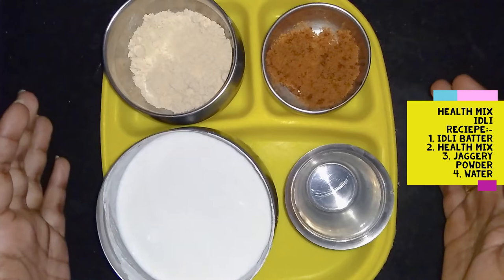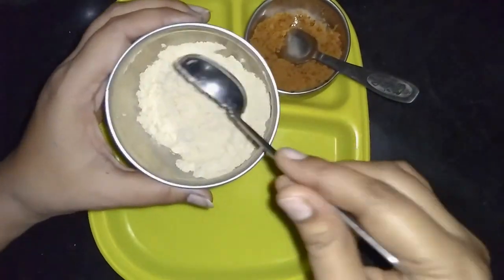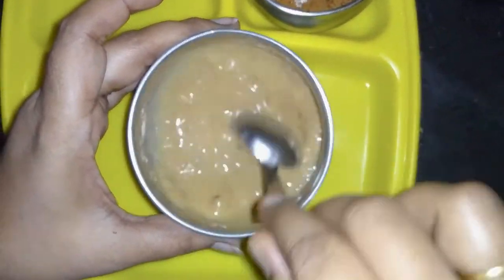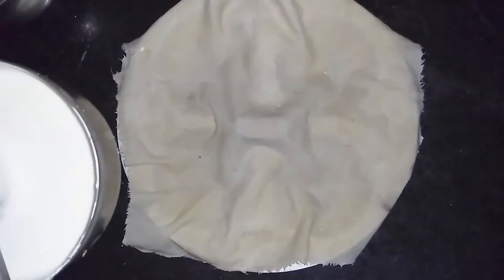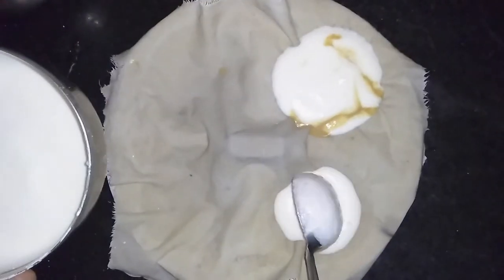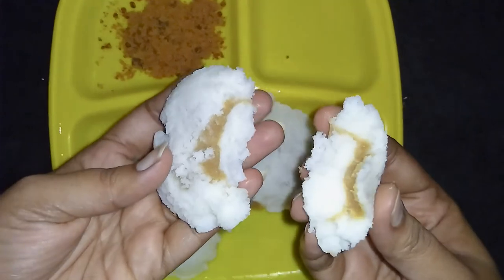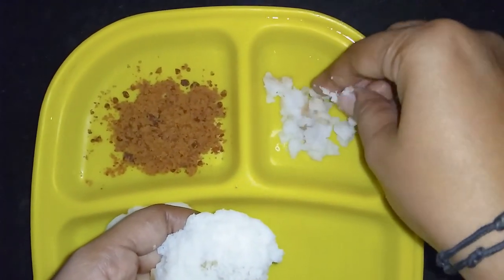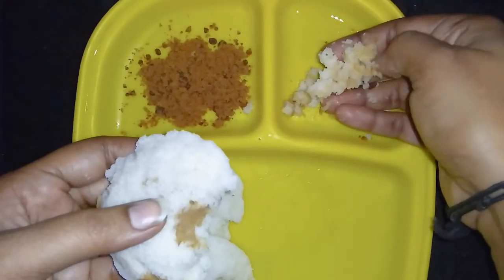healthy mix idly | amritha podi idly | sathumaavu idly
The intention of this video is to keep kids healthy...